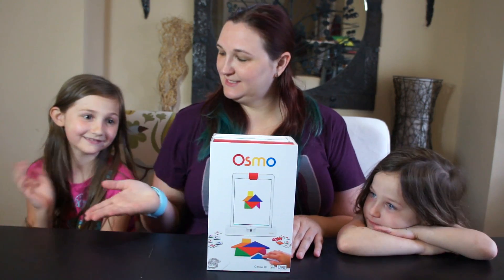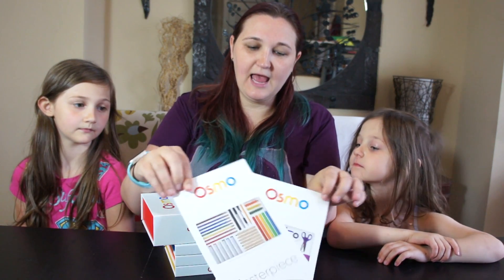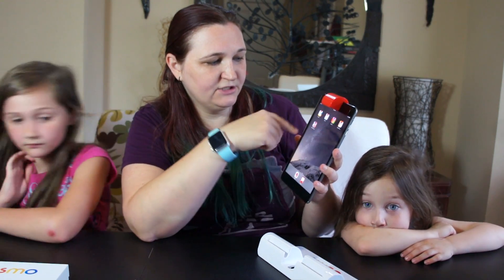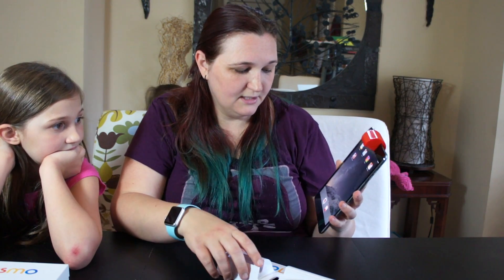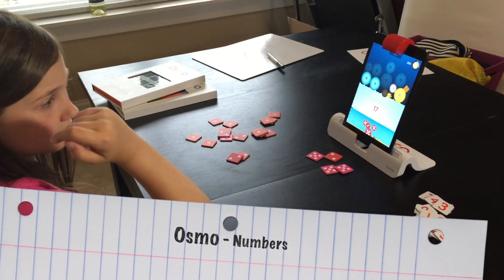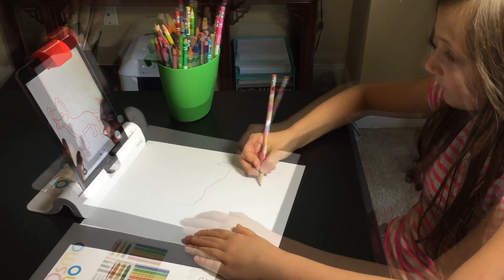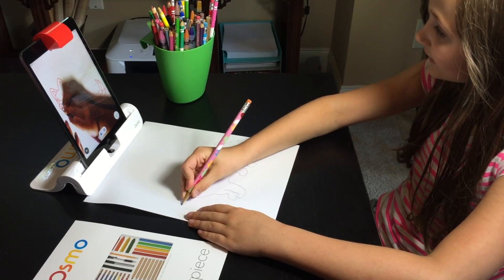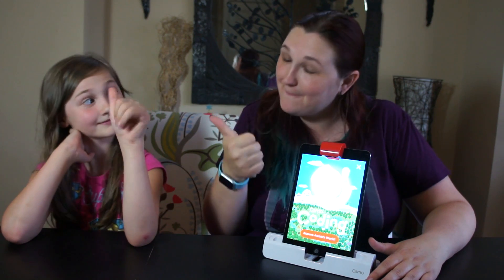Osmo iPad Gaming System Review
This week for STEM Saturday we reviewed the Osmo iPad Gaming System with the Genius Kit. It comes with 5 games and the base.
Newton
Words
Numbers
Masterpiece
Tangram

Products in this video:
Osmo Genius Kit
Osmo Coding Set
Osmo Creative Set for Monster, Newton & Masterpiece